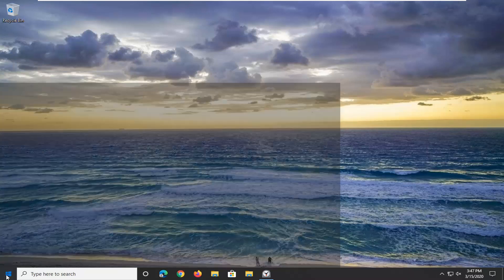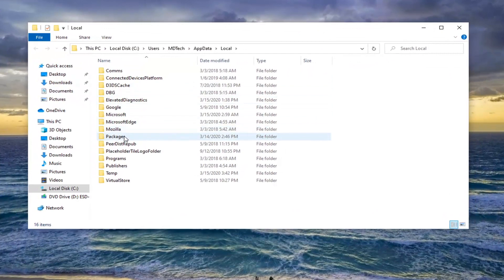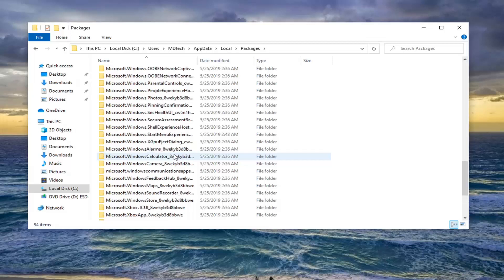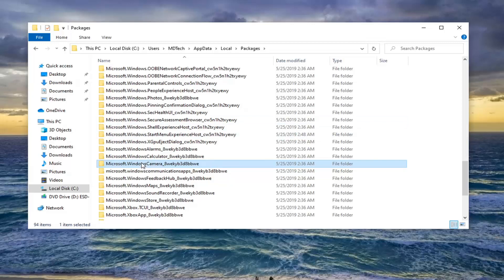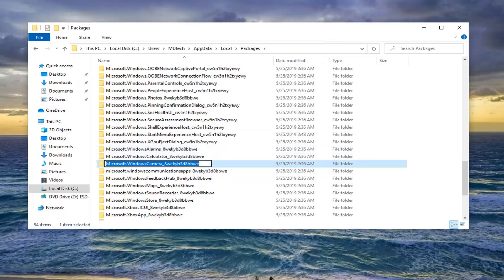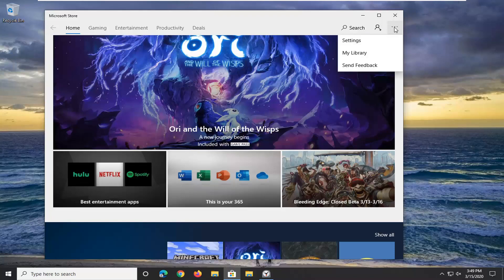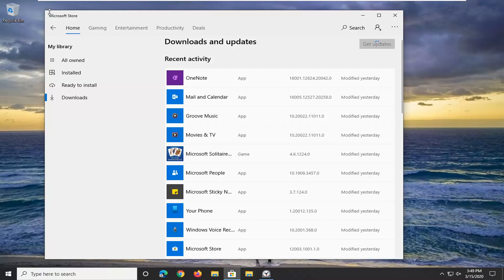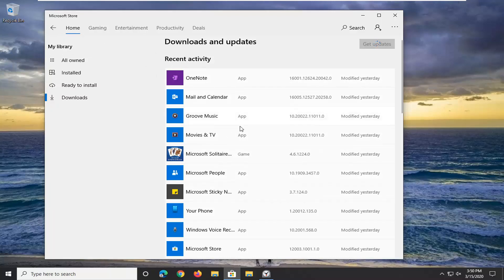How to Fix Windows Store Error 0x80131500 in Windows 10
Windows Store error codes are numerous and there are quite a few ways in which you can affect it and prevent your apps from downloading or updating. The Store is a useful Windows 8, 8.1, and Windows 10 feature and it’s similar to the concept you can see on smartphones. However, users have experienced the fact that the errors appear at random occasions without a known cause.

These errors can be fixed easily if you follow the instructions carefully but first, let’s get to know the error code which appears in this particular scenario.

This error code does not allow users to download or to update the apps they have already installed. This can be quite annoying when you consider the fact that apps on the Windows Store are updated regularly and that new updates usually bring loads of new features.

0x80131505 error can cause many problems on your PC, and prevent you from using Windows Store. Speaking of this error, users reported the following problems:

0x80131505 Windows 10 Store – This error usually appears when trying to access Microsoft Store.

Windows Store problems – If you’re having Microsoft Store problems, you might be able to fix this problem by running Microsoft Store troubleshooter. If that doesn’t help, you might have to disable your antivirus.

The Microsoft Store is an integral part of the Windows 10 operating system. It is the distribution hub of various applications like Facebook, Netflix and more. Microsoft is looking forward to making it a hub for not just UWP applications but also Windows Classic Applications. With the power of Project Centennial, Microsoft has built a bridge which will let developers migrate and upload their Windows Classic applications to the Microsoft Store. Spotify is one of the examples of this. But at times, users have been reporting facing error 0x80131500 while opening the Microsoft Store.